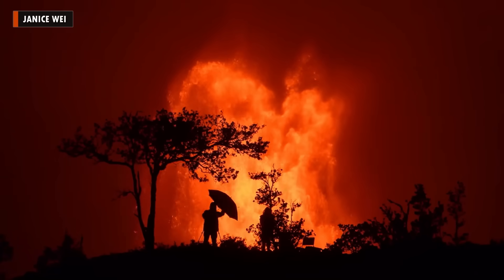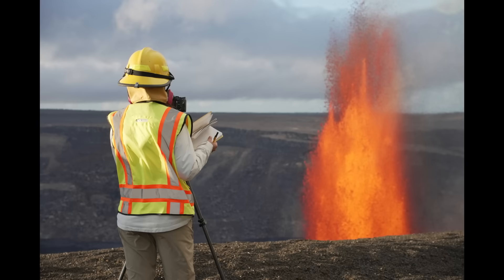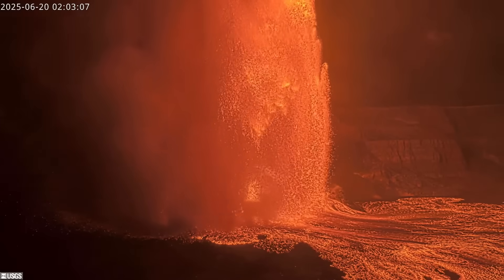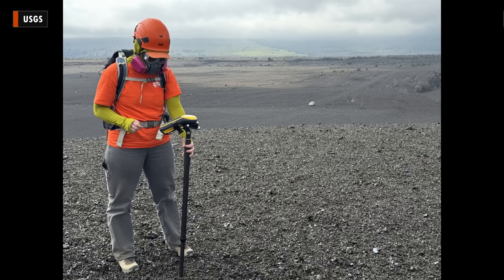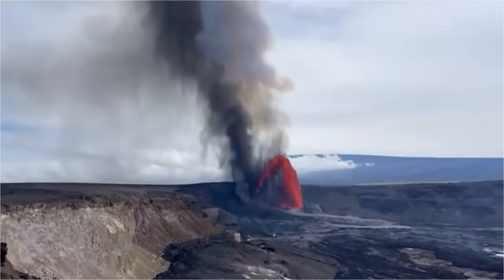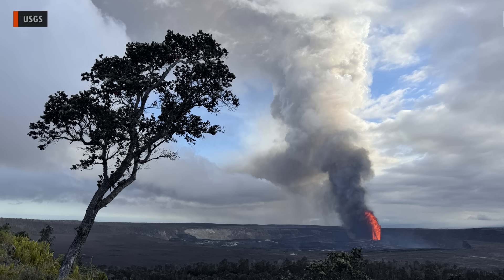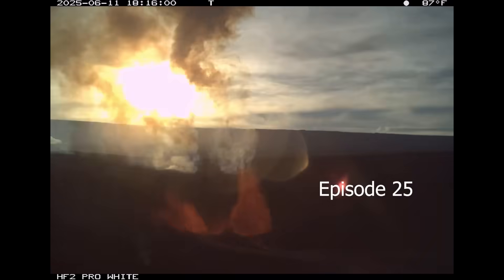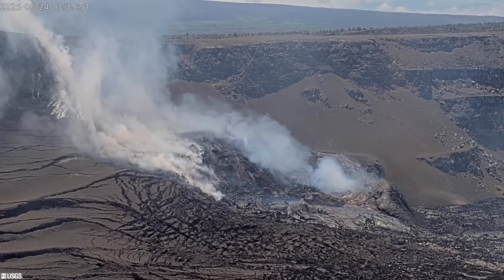Kilauea Eruption Update: Clarification On Record Lava Fountains & Plumes (June 24, 2025)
HAWAIʻI VOLCANOES NATIONAL PARK - Scientists with the USGS Hawaiian Volcano Observatory have confirmed that Episode 26 lava fountains from the north vent reached heights of up to about 1,250 feet - or 380 meters - which is a new fountain height record for this eruption.

This video offers some clarification on the USGS use of the term "record" for this eruption, and the term "plume" as compared to "fountain."

All images and video are courtesy the U.S. Geological Survey and Janice Wei. A synthesized text-to-video voiceover was used in the narration for this story.